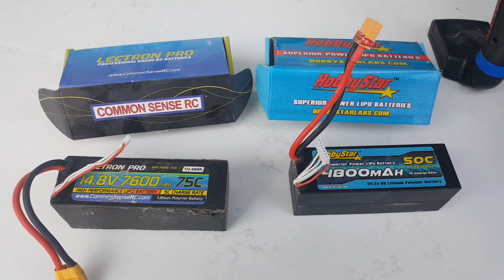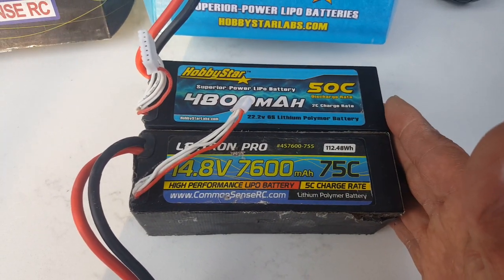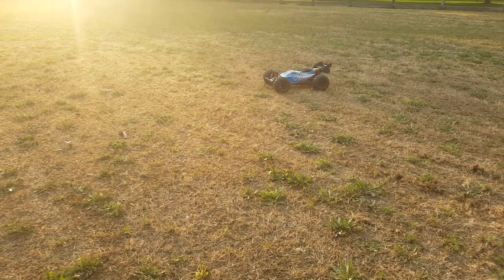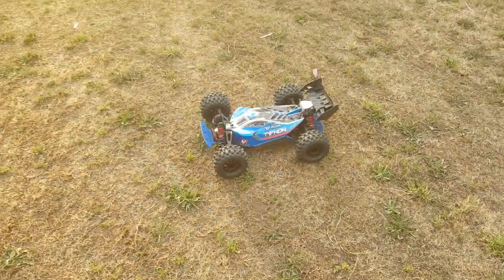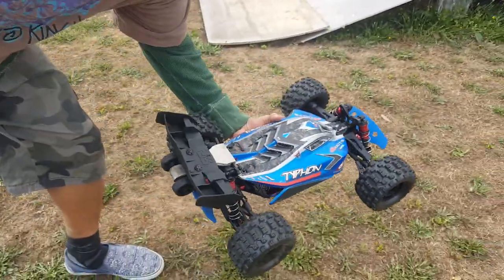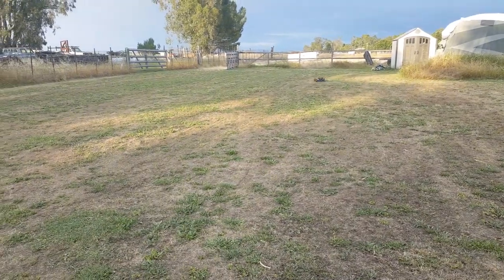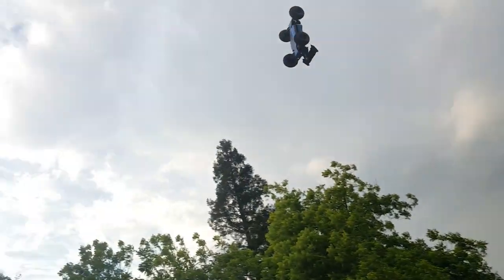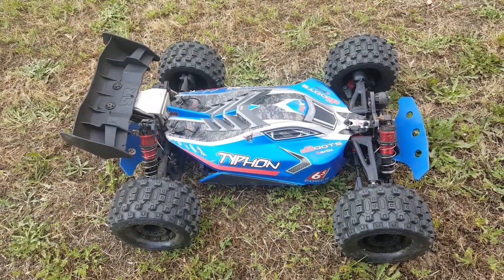ARRMA TRUGGYFIED TYPHON V3 ON 4S AND 6S TEST JUMPS